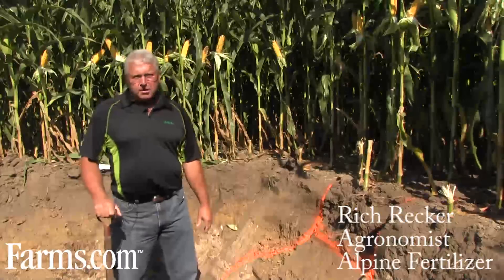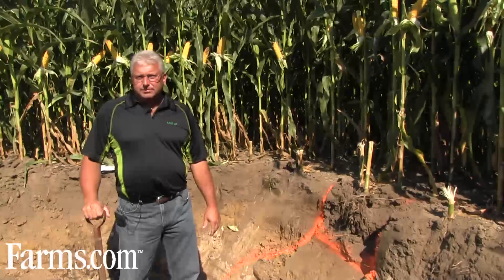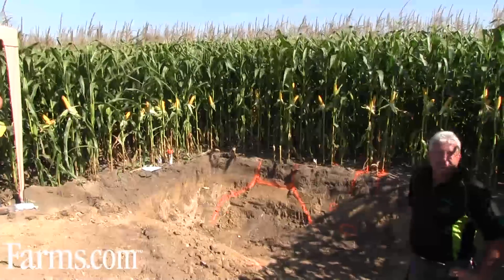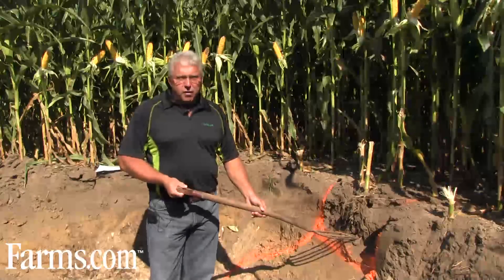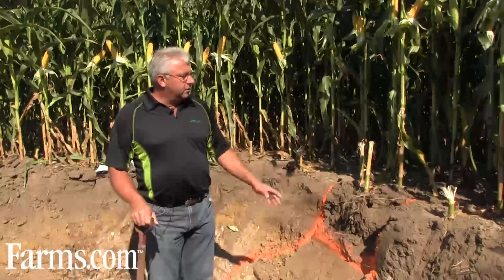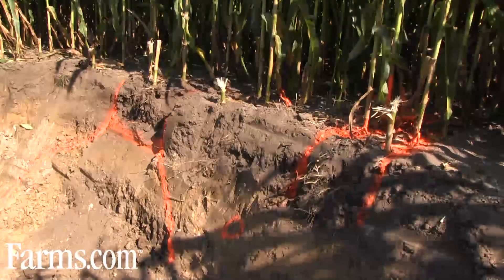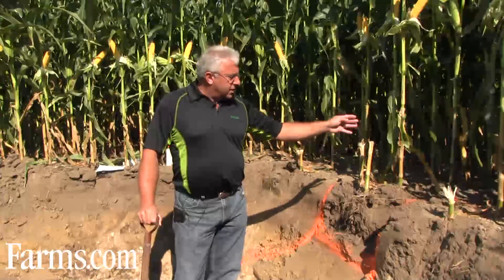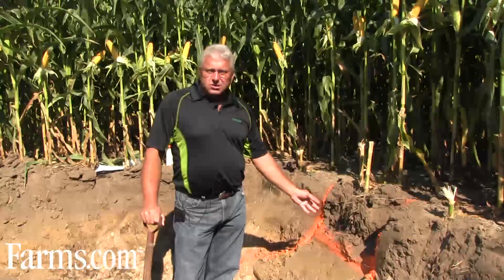Increasing Corn Yields, A Look At Corn Roots with Rich Recker, Agronomist With Alpine Plant Foods.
Rich Recker, Agronomist with Alpine, The Starter Fertilizer Company presents at root pit demonstration where he discusses some of the corn nutrient research the company is conducting to help farmers grow high yielding corn crops.

FEASTT,  Fertilizer Efficiency And Strip Tillage Tour

for more videos and agronomic information.

Farms.com FarmsTV